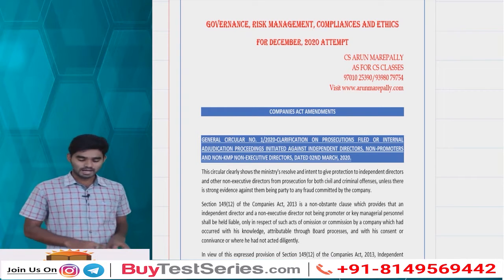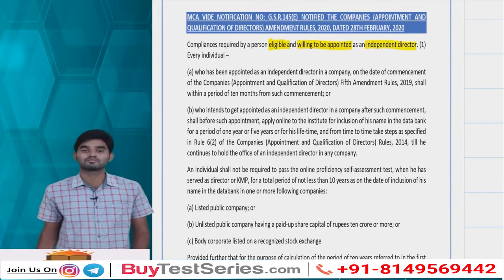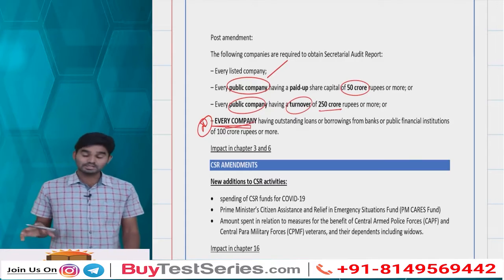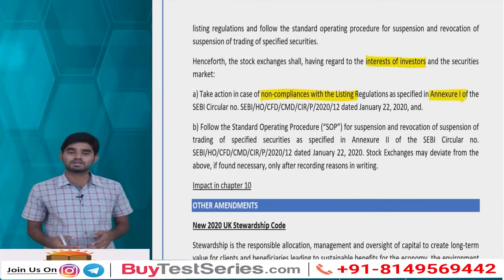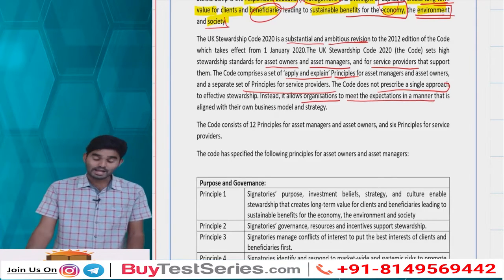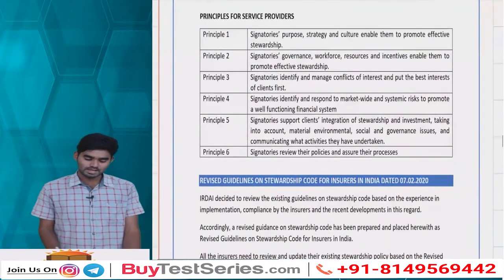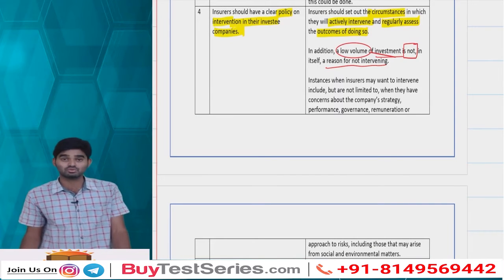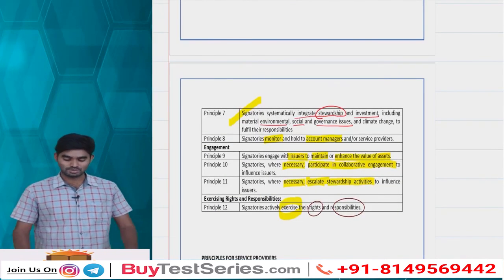CS Professional GMRCE Amendments Video lecture by CS Arun Marepally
BuyTestSeries covers more than 500 competitive exam with over 600 brands in education associated with us.